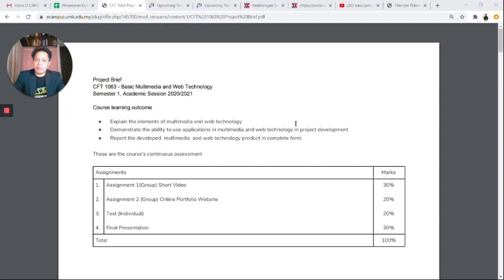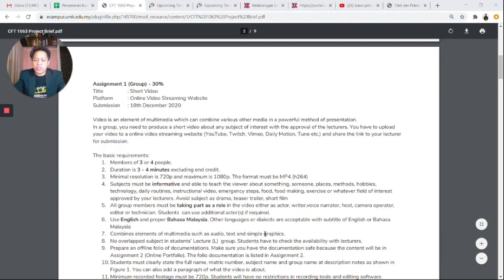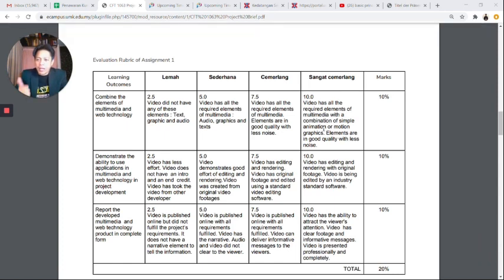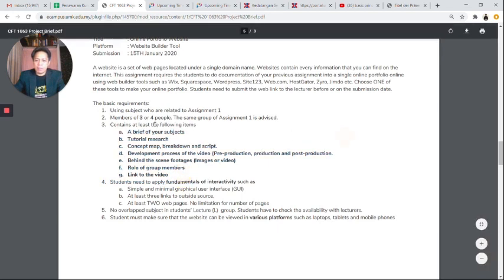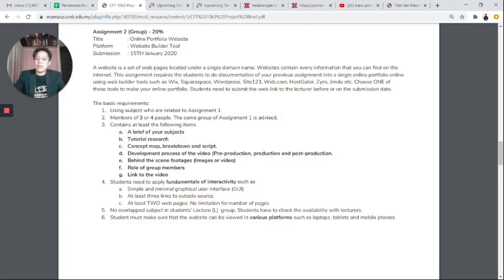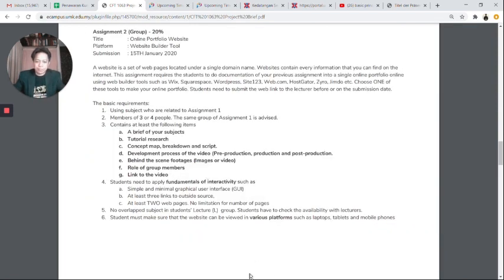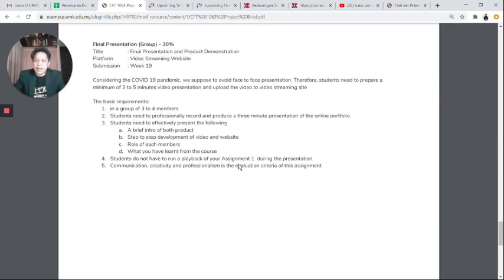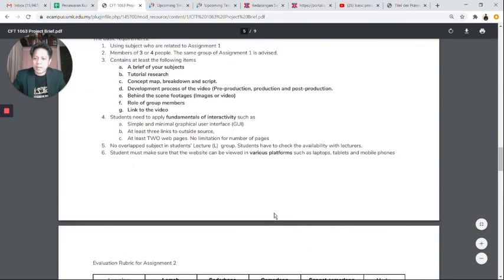CFT1063 Project Brief - Basic Multimedia and Web Technology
Assignment 1 (Group) - 30%
Title : Short Video
Platform : Online Video Streaming Website
Submission : 18th December 2020
Video is an element of multimedia which can combine various other media in a powerful method of presentation. In a group, you need to produce a short video about any subject of interest with the approval of the lecturers. You have to upload your video to a online video streaming website (YouTube, Twitch, Vimeo, Daily Motion, Tune etc.) and share the link to your lecturer for submission.

Assignment 2 (Group) - 20%
Title : Online Portfolio Website
Platform : Website Builder Tool
Submission : 15TH January 2020
A website is a set of web pages located under a single domain name. Websites contain every information that you can find on the internet. This assignment requires the students to do documentation of your previous assignment into a single online portfolio online using web builder tools such as Wix, Squarespace, Wordpress, Site123, Web.com, HostGator, Zyro, Jimdo etc. Choose ONE of these tools to make your online portfolio. Students need to submit the web link to the lecturer before or on the submission date.

Test (Individual)
Platform : Google Docs
Submission : Week 14
Test will be held in 15 minutes of your lecture time in Week 14. The questions are in objectives and subjectives questions. A total of 20 questions will be asked. Each L group will be receiving a different set of questions to be answered. After 15 minutes the test will be closed and no response will be allowed. Students have to make sure that they submitted the answers in the provided time.

Final Presentation (Group) - 30%
Title : Final Presentation and Product Demonstration
Platform : Video Streaming Website
Submission : Week 19
Considering the COVID 19 pandemic, we suppose to avoid face to face presentation. Therefore, students need to prepare a minimum of 3 to 5 minutes video presentation and upload the video to video streaming site